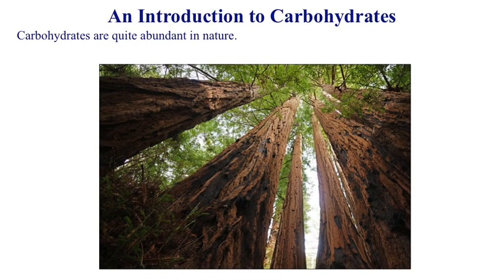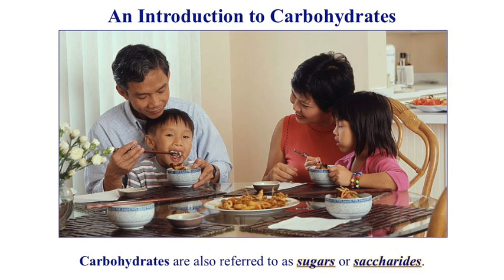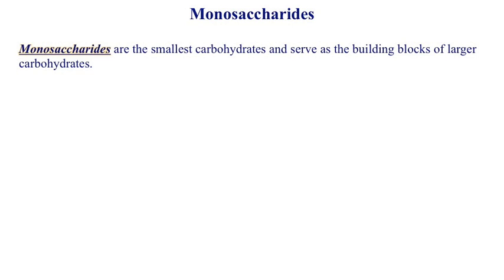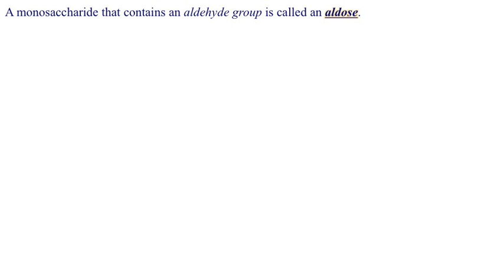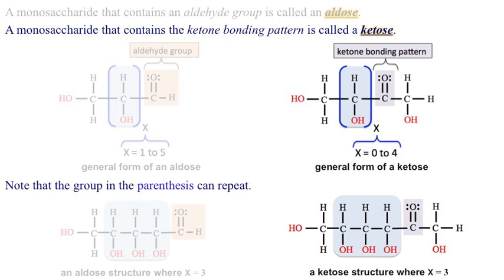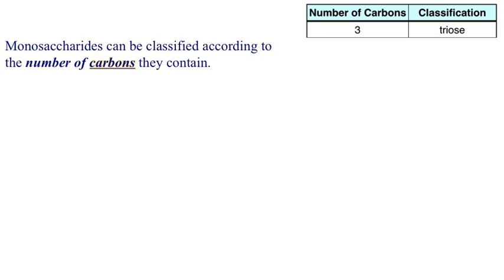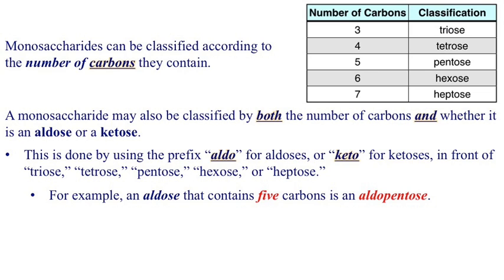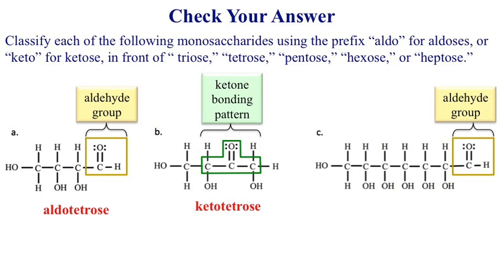Introduction to Carbohydrates - For Allied Health, General, Organic, and Biochemistry Courses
This video is carbohydrates.  It is made for the Allied Health, General, Organic, and Biochemistry Courses.